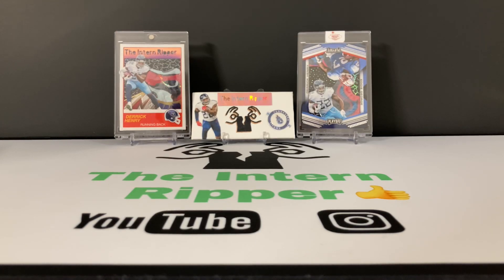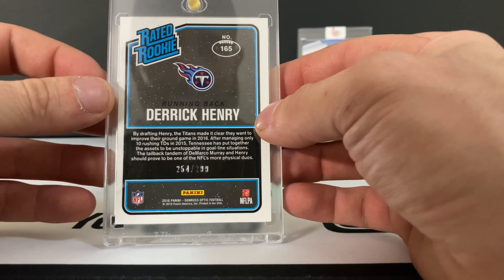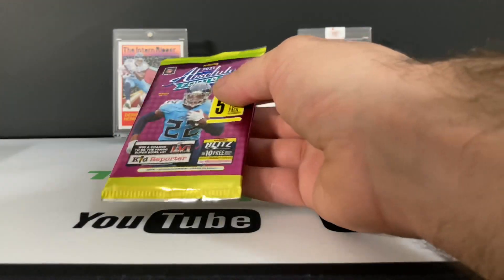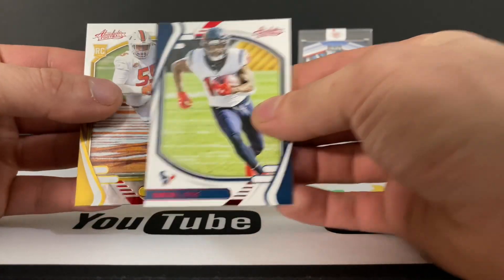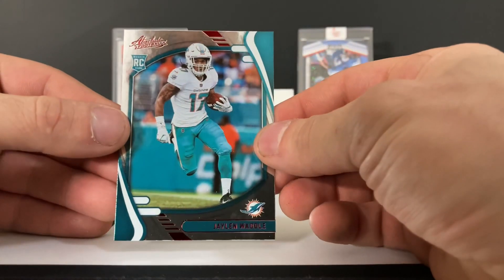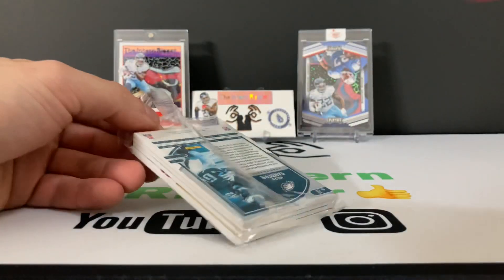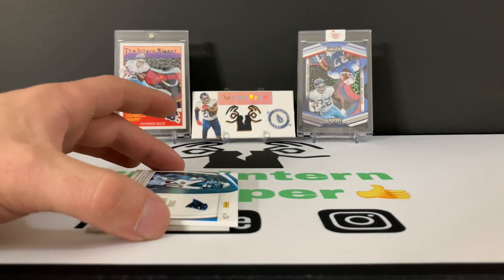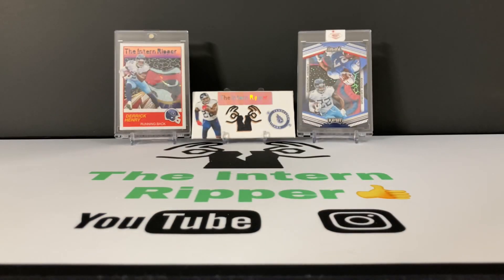2021 Absolute Football Mini Hobby Box and Blaster Packs